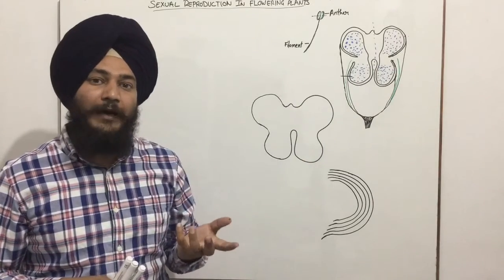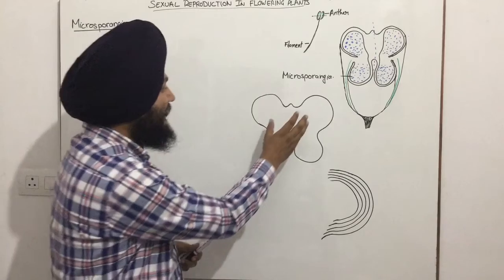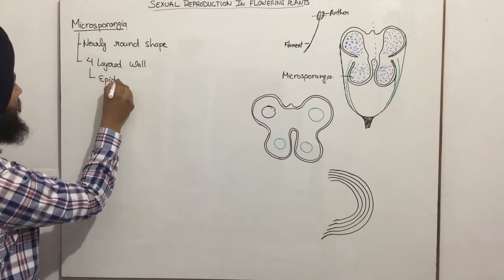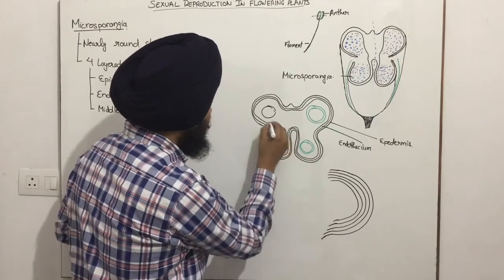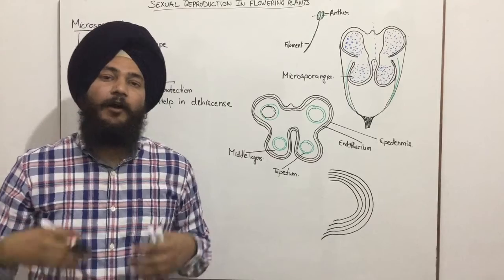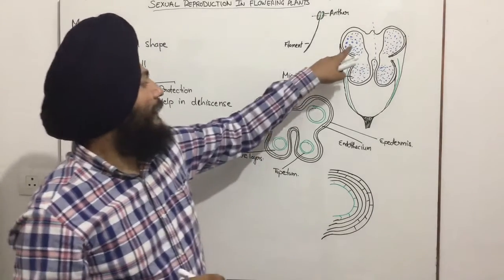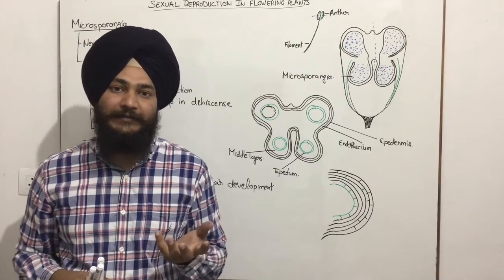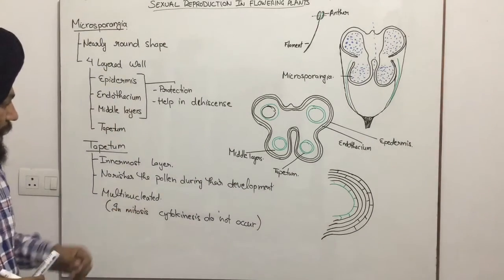Class 12: Ch2: L4| Structure of microsporangia| Sexual reproduction in flowering plants